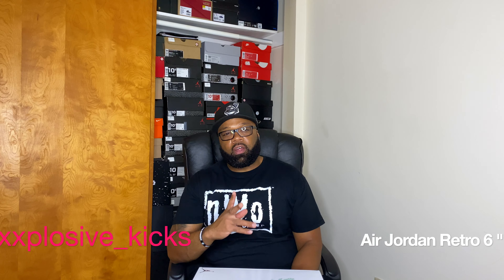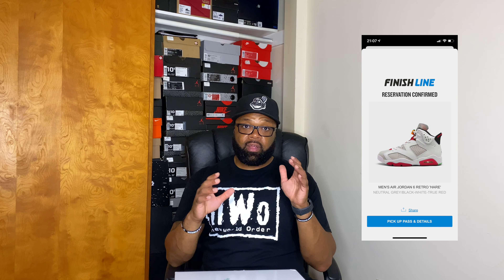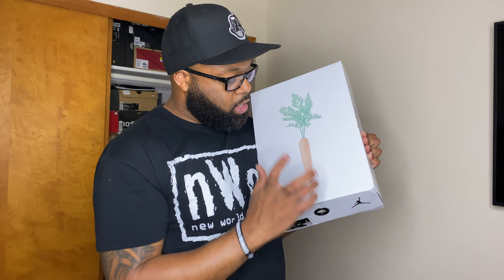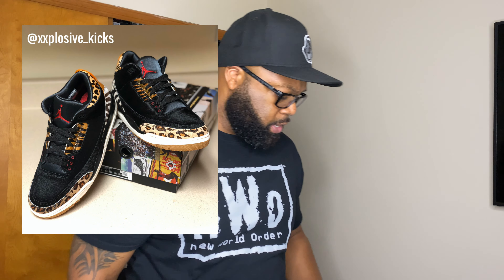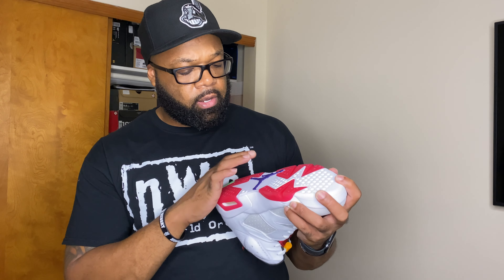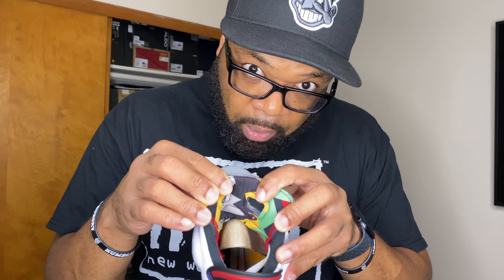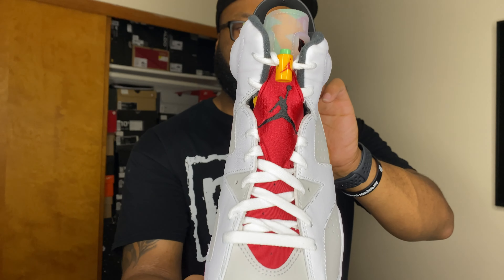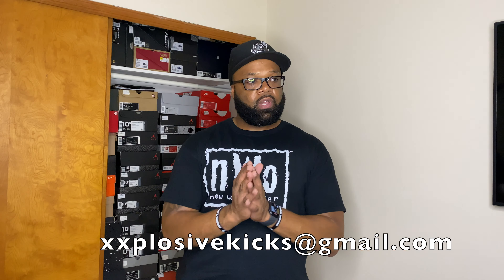Air Jordan Retro 6 "Hare"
Review of Air Jordan Retro 6 "Hare" that I picked for my buddy who's across seas and thought I would put a video out before I put them away in the closet. This was the first video that I filmed using my iPhone 11 Pro so let me know what you think.

or reach out to your mobile provider

Social Media link:
xxplosive_kicks IG